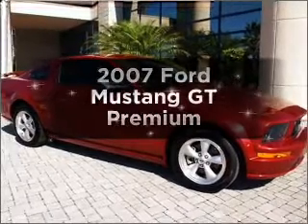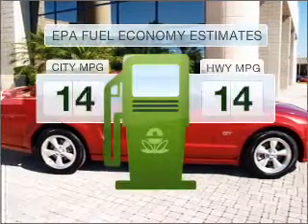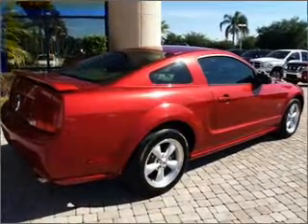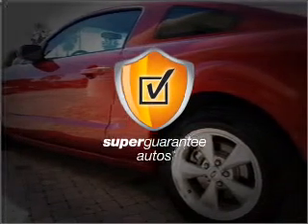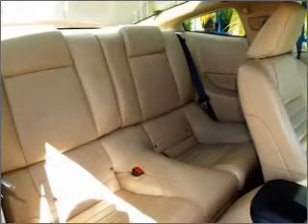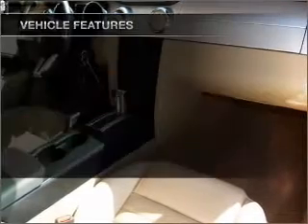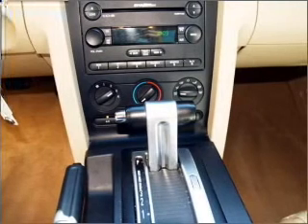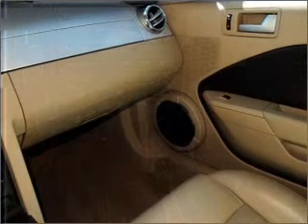2007 Ford Mustang - Orlando FL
Year: 2007
Make: Ford
Model: Mustang
Trim: GT Premium
Engine: 4.6 liter 8 cylinder 24 valve
Transmission: 5-Speed Automatic
Color: Red
Mileage: 40459
Address:
9001 E Colonial Dr
Orlando,